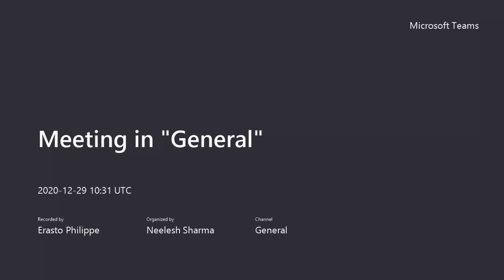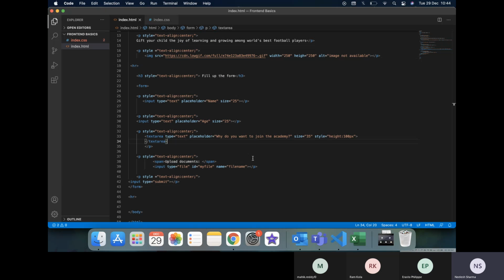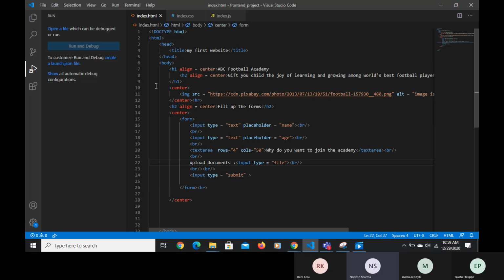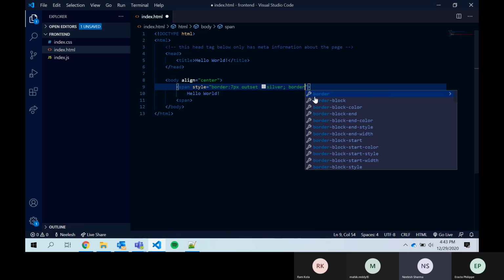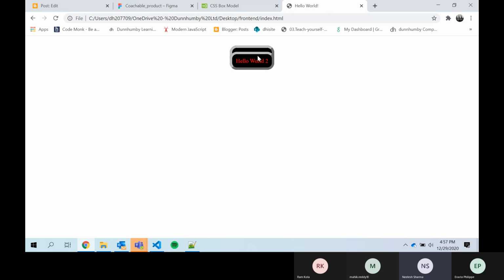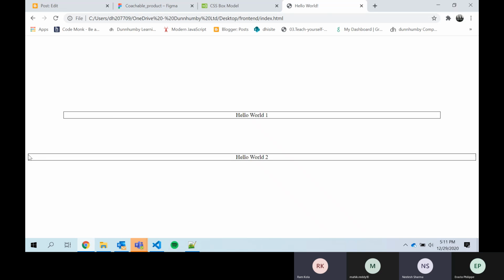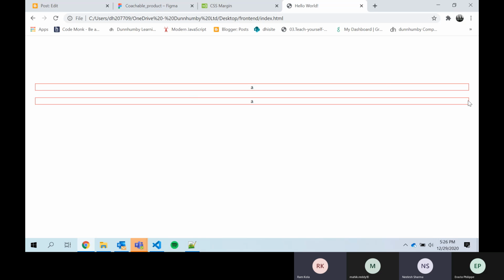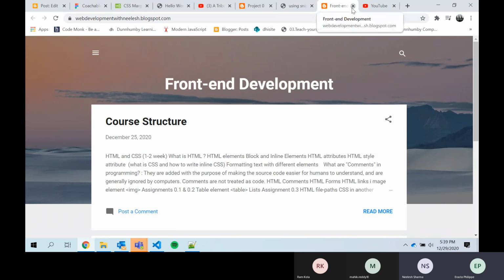Frontend Class 2 - Project 0 Feedback